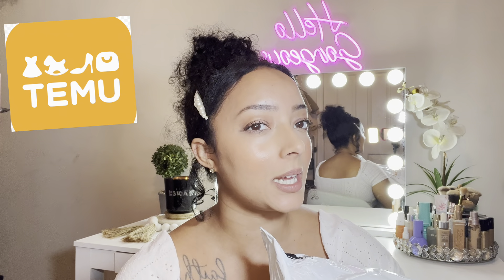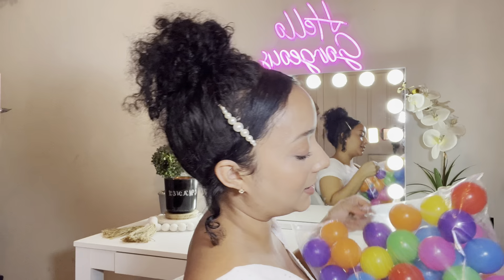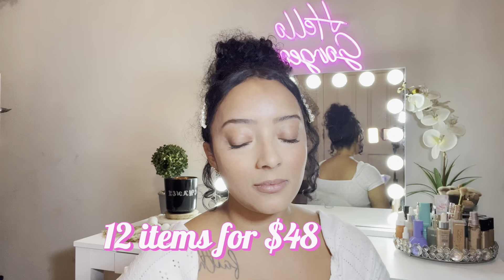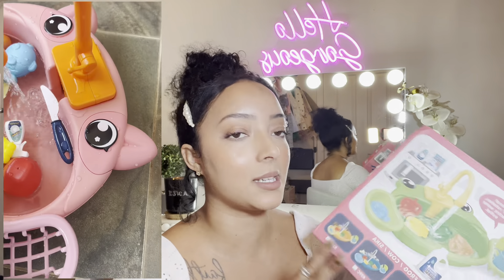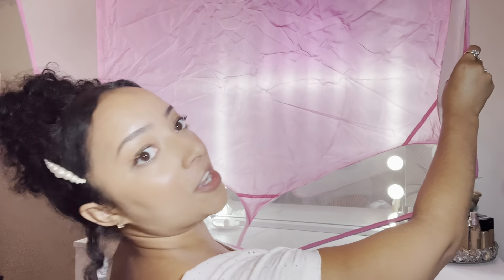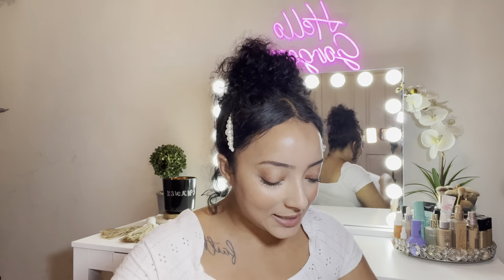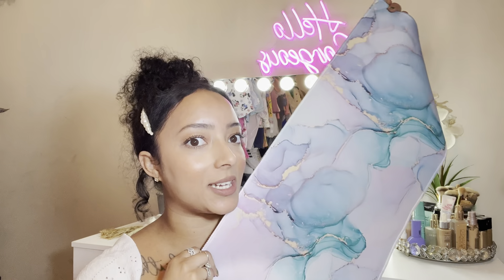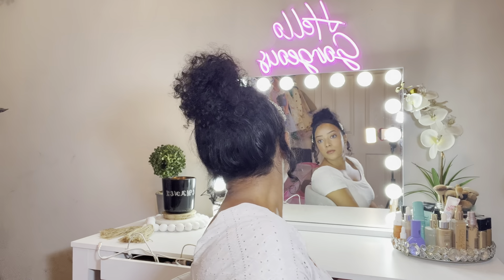TEMU HAUL HONEST REVIEW | Trending dupes + everything under $10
Is Temu legit? Today I finally decide to give it a try, so this is my review to help you find out whether Temu is legit or a scam.

⬇️Download the Temu app to get 💰100 coupon bundle via the

Product Links:

Play House Cartoon Simulation Kitchen Dishwashing Table Electric Faucet Cycle Out Water Parent-child Interaction Children's Educational Toys $9.81

New Lipstick Lip Primer Translucent Lip Oil Nourishing Hydrating Non Stick Cup Lip Oil Lip Balm

Soft Plastic Mini Ball Pit Balls , Crush Proof,  For Baby Toddler Ball Pit, Play Tents & Tunnels Indoor & Outdoor Halloween Christmas Gift

Kojic Acid Handmade Soap, Skin Dullness And Dark Spots, Effective Deep Skin Cleansing, Rich And Dense Foam, For Men And Wome Daily Body Care $2.39

Upgrade Your Gaming Setup with a Stylish Marble Patterned Mouse Pad - Perfect Gift for Teens, Boyfriends, Girlfriends, Boys & Girls! $5.99

1pc Bathroom Accessories Set Automatic Toothpaste Dispenser Toothpaste Squeezer Wall Mount Holder Toothbrush Squeezer Holder Rack $3.59

100pcs Luminous Star Wall Stickers, Mini Pentagram Glow In The Dark Fluorescent Ceiling Wall Decor, For Home Bedroom Room Decor (1.18in) $0.49

Ocean Ball Pool, Baby Ocean Pool, Pet Animal Fence, Gauze Pool Tent Christmas, Halloween, Thanksgiving  gift $6.89

5-color Liquid Blush Silky Natural Long-lasting Rouge Brightening Moisturizing Blush Color Contour Liquid Blush Lip Glaze Dual-use $2.99

Chameleon Eyeshadow Pigment , Laser Rainbow Color Eyeshadow Powder, Holographic Glitter Sparkle Eyeshadow ( 7 Colors )

Mini Household Vacuum Sealing Machine: Keep Snacks Fresh & Portable For On-the-Go! $1.67

1pc, Heart Detachable Bottom Baking Pan (4.13''),  Nonstick Baking Pans Spring Form For Cheesecake, Fried Eggs, Pudding Mold, Cake MoldTier, Wedding Cakes, And More - Removable Bottom, Leakproof Bakeware Sets, Baking Tools, Kitchen Accessories $3.99